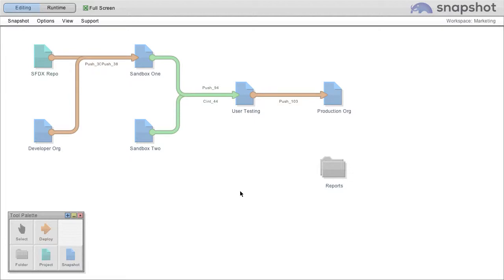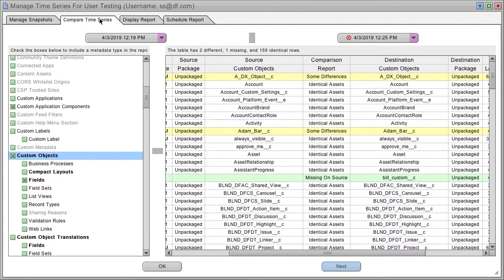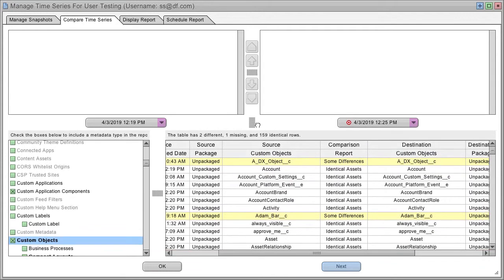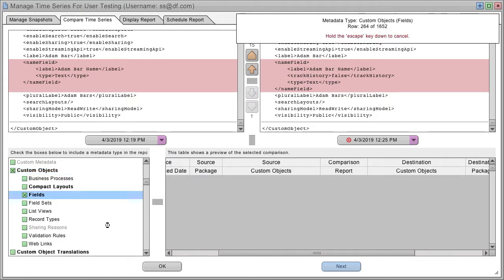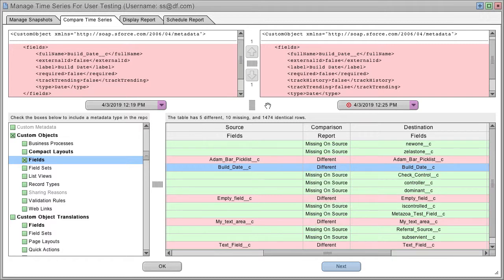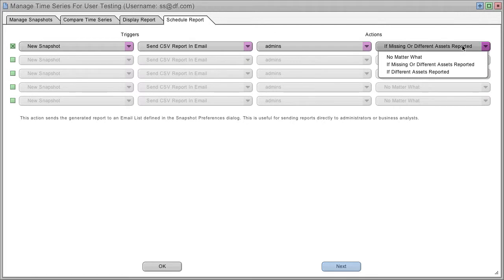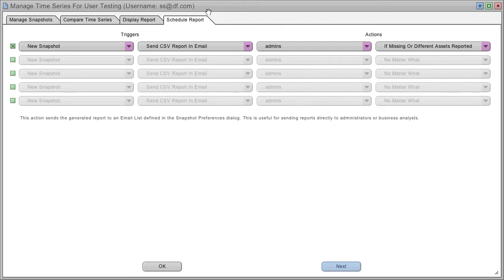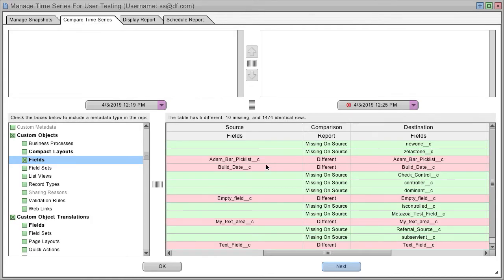use-case-monitor-metadata-changes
Each time a Metadata Snapshot is taken, the information is added to a time series. By virtue of simply using the Snapshot product, an administrator creates a time series record of all of the Metadata changes in an Org over time. The Snapshots in the time series can be compared on a line by line basis, and you can run reports on any of the Snapshots in the time series.

Each Snapshot file contains a wealth of information about the state of the Salesforce Org. The Metadata API, the Data API, the Tooling API, and the Force.com REST API are all used to collect information. The Metadata API captures the selected Metadata assets. The Data API gathers Describe data on the selected Custom Objects. The Tooling API downloads additional information about creation and modification dates. The Force.com REST API records the organizational limits. This information is automatically maintained on the client desktop computer where Snapshot is installed.

All of this data is stored on the local desktop computer. Each item on the Snapshot desktop has a corresponding folder that contains the time series data. The Snapshot file can be automatically sent in email or saved to a repository as part of the scheduling and automation process. This information provides a foundation for compliance, and is also a necessary resource for the backup and recovery of the Salesforce Org.